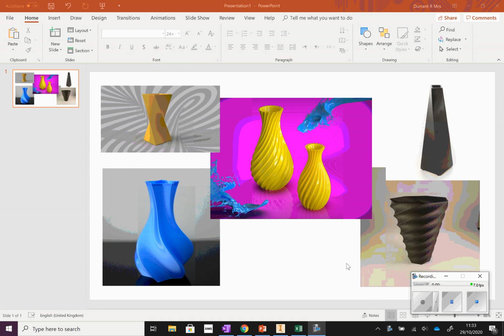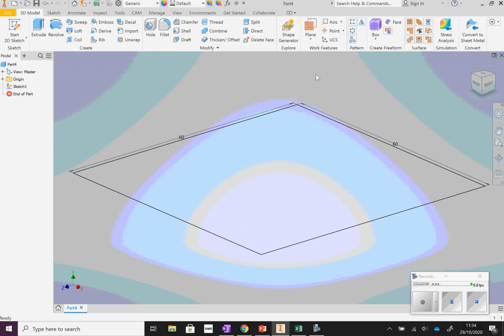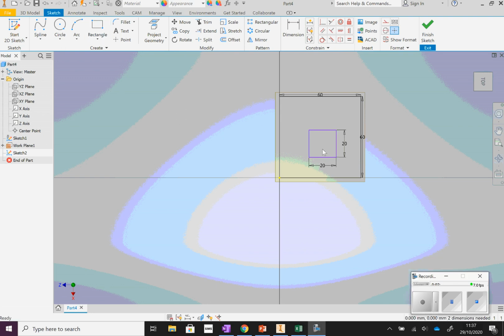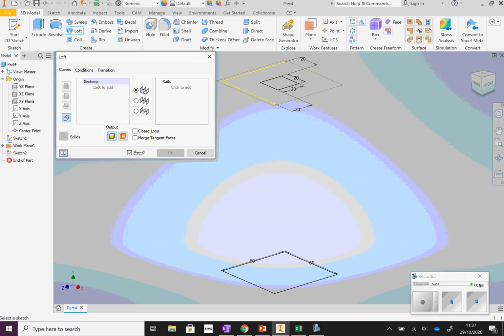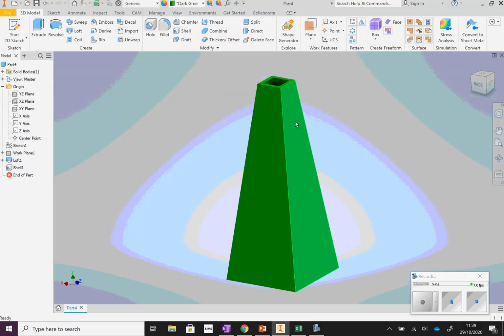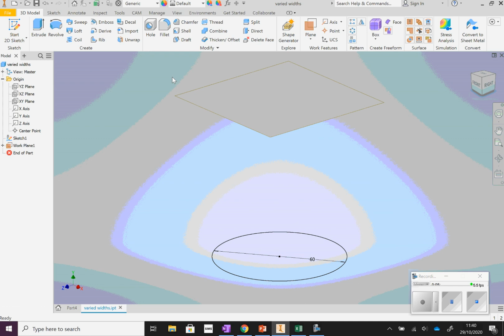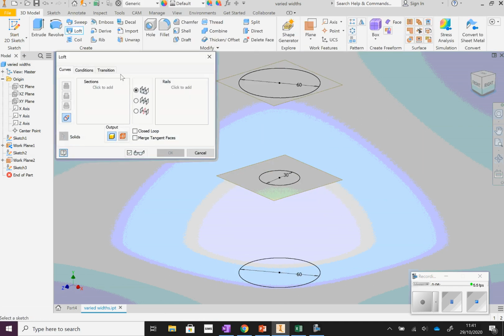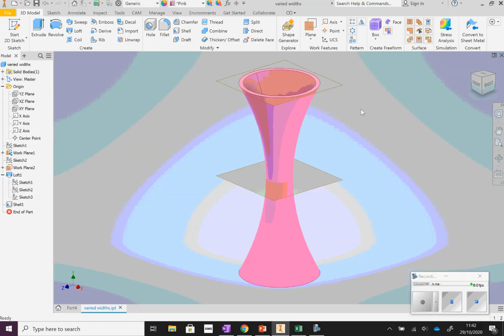Twisted vases part 1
Create vases in Inventor using the loft tool.